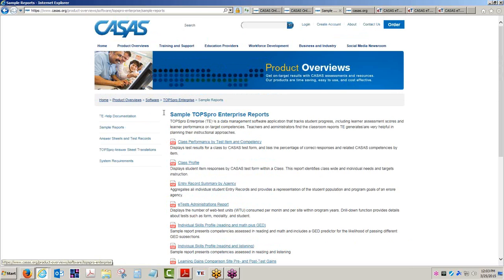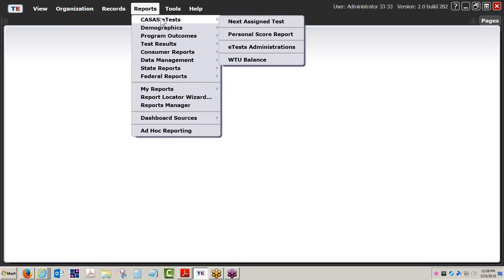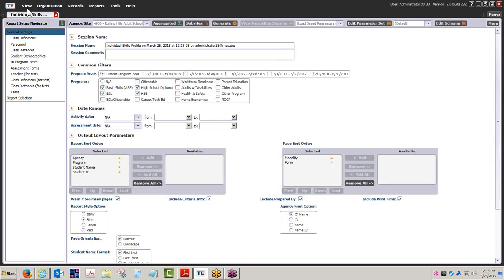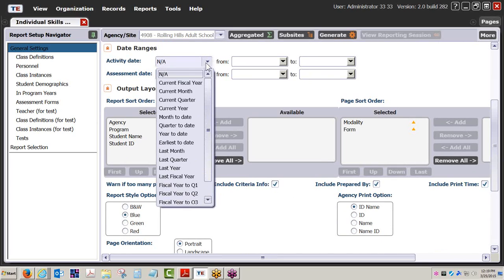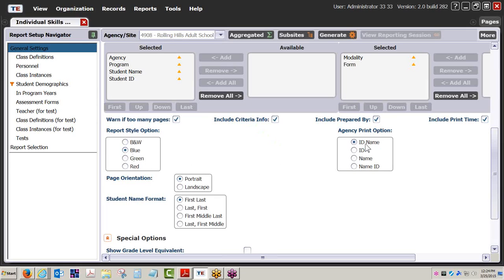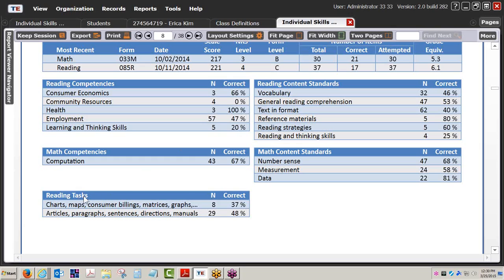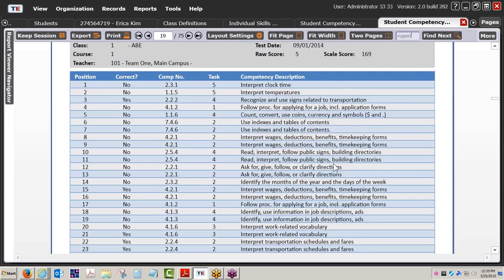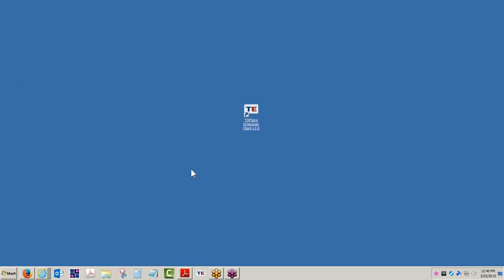12 - How to Generate Basic Reports-Introduction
CASAS Online Implementation Basics: How to Generate Basic Reports-Introduction